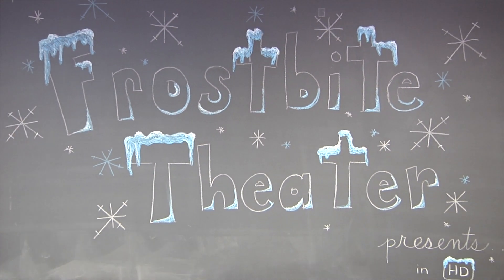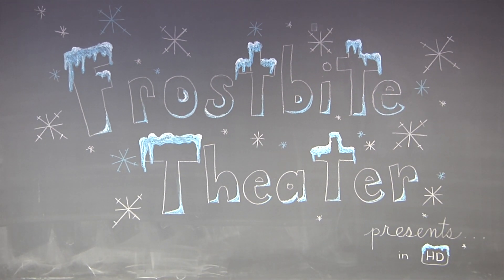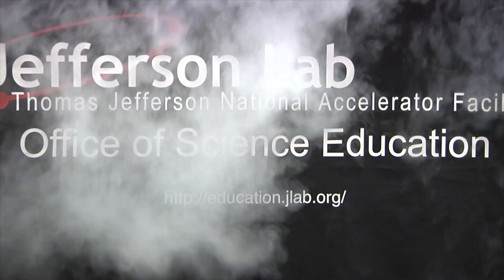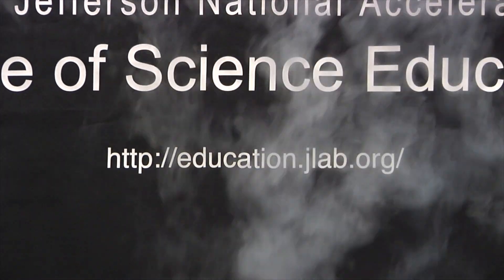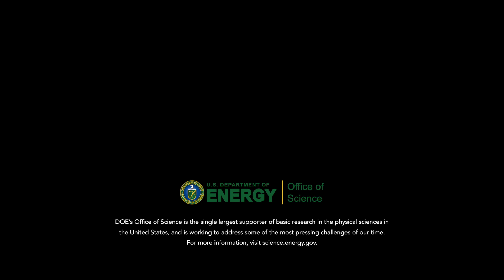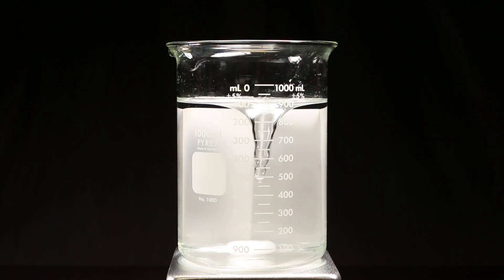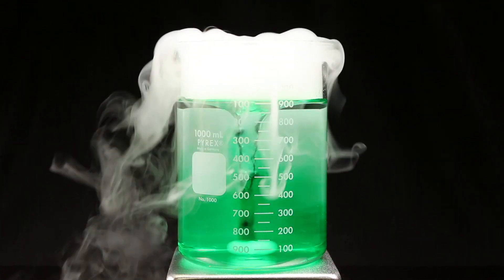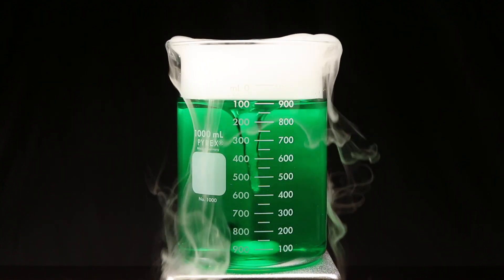Here's a Question! - Food Coloring and Liquid Nitrogen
Ahhh. The age old question. What happens if you mix food coloring and liquid nitrogen?